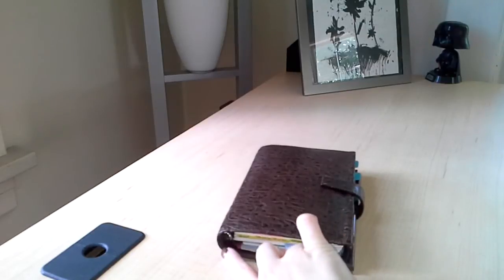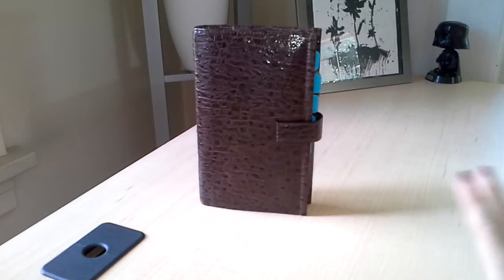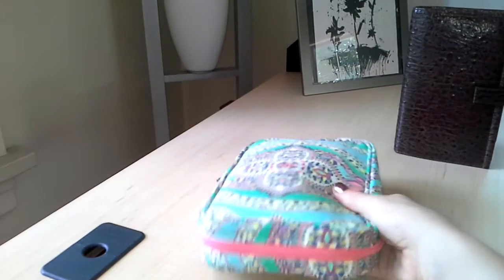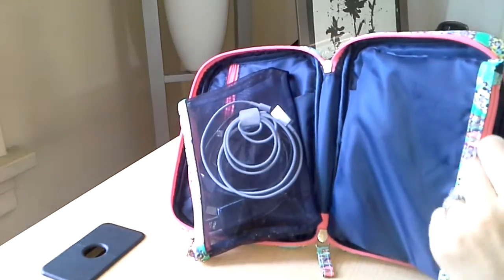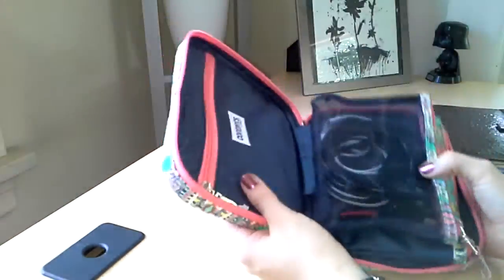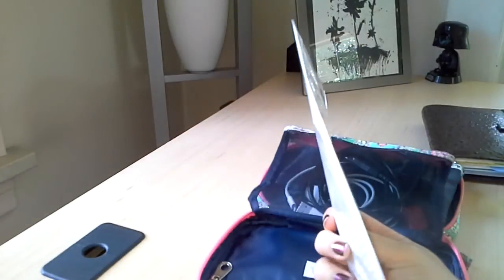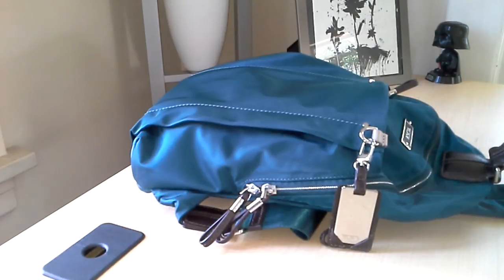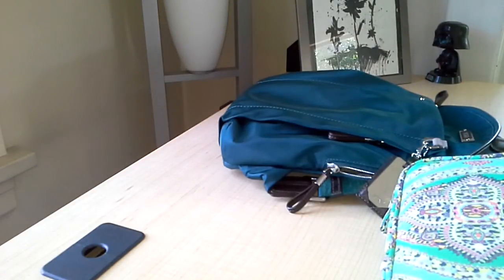Filofax accessories, new use for a cosmetic case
A case to hold and transport my tools in my purse snd or book bag